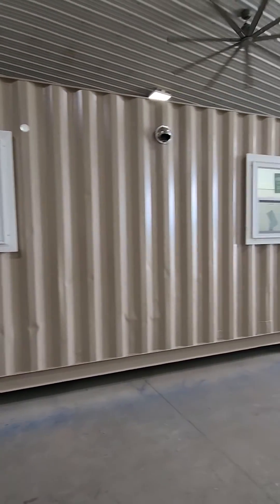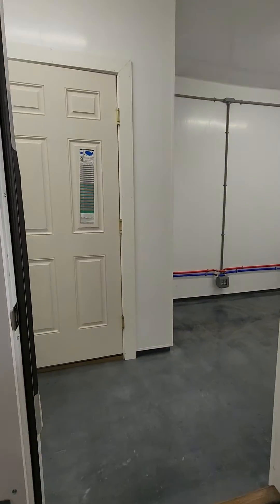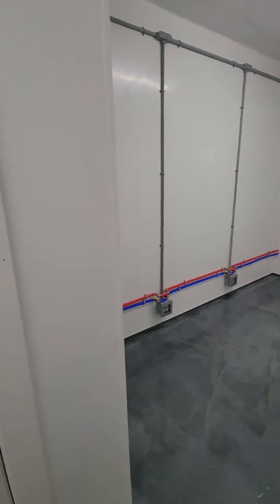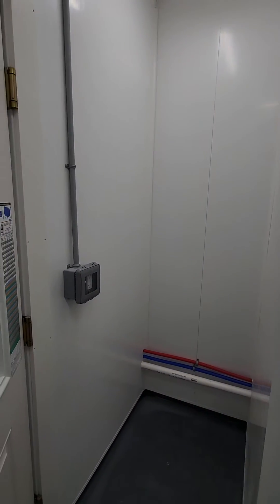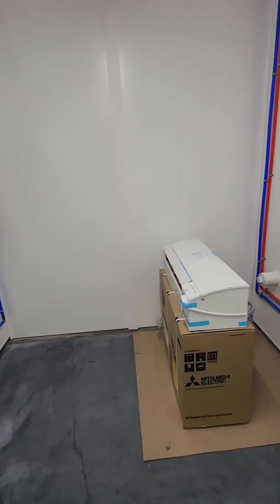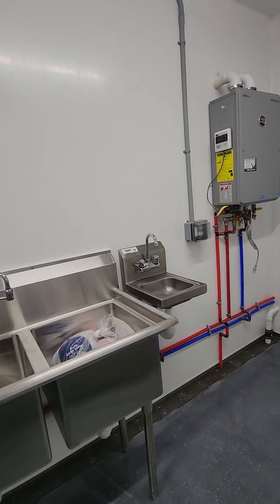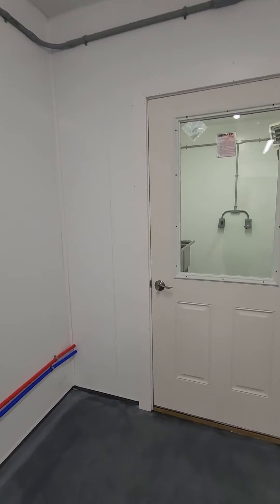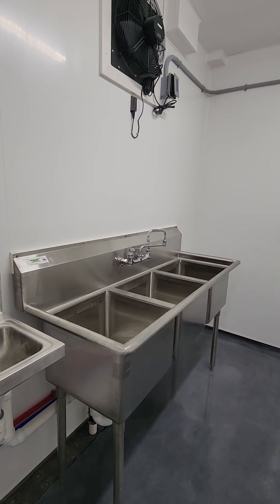Milk Processing Plant for Milk & Ice Cream in Shipping Container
This 45 container has a creamery room for pasteurizing milk with a 15 gallon Micro Dairy Designs system, a lab closet, bathroom, refrigerator/employee room and a room for ice cream making!